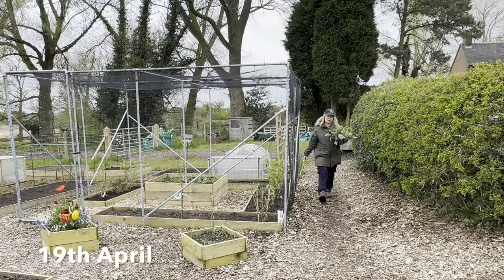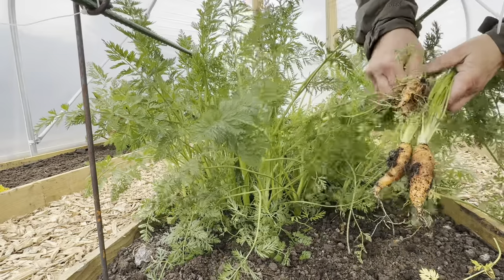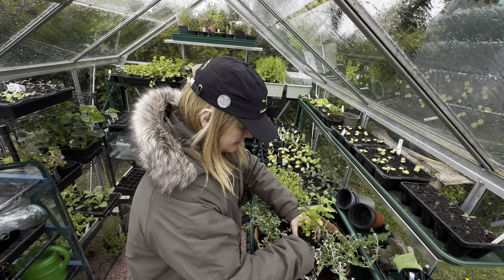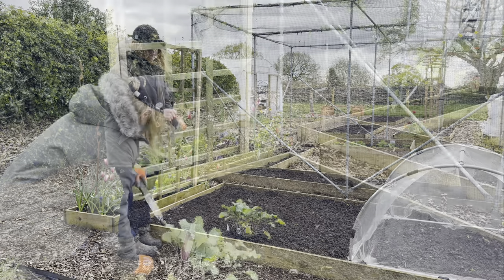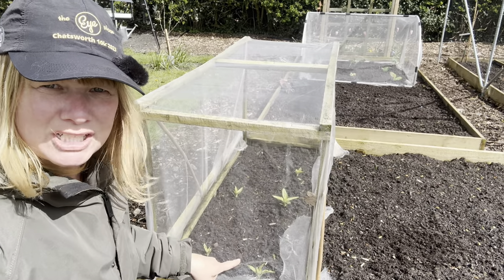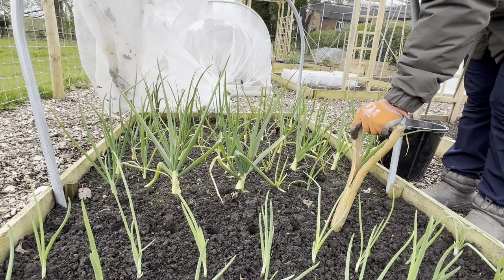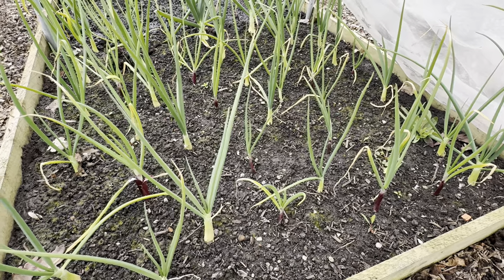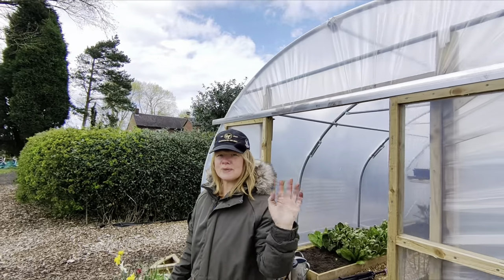April Vegetable Garden Planting & Polytunnel Harvest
In this video, Clare (formerly The Veg Plot Thickens) takes you along with her as she starts to plant out her April crops in her vegetable garden as she embarks on her quest  to move closer to  self sufficiency and less reliant on supermarket produce. The aim is for abundant harvests during 2024 and beyond.

In this episode brassicas are planted, spring planting onion sets are planted out and swedes are sown. Clare also shows you around what else is growing in the kitchen garden allotment and asks for your advice on what to do with the asparagus bed. Any thoughts?

There is also a lovely harvest of overwintered produce in there’s polytunnel and planting up the summer hanigjng baskets.

Clare and her family live on their farm in Staffordshire, England, where they garden 270sq/m of vegetable garden as well as trying to maintain and improve the previously neglected gardens around their farm house.

The fellow YouTube  “girls” who Clare mentions during this video can be found at the following channels:

Kerry @dogontheplot
Allie & Tricia @TheRightPearPlot
Nik @ThatBritishHomestead
Rach @ericandrachallotmenteers
Eli @eliandkate

Metal Cloche Hoops bought from First Tunnels. Mine are the 1.2m width ones to fit  my 1.2 x 2.4 m beds

Plastic Mini Greenhouse bought from Thomas & Morgan, via Amazon